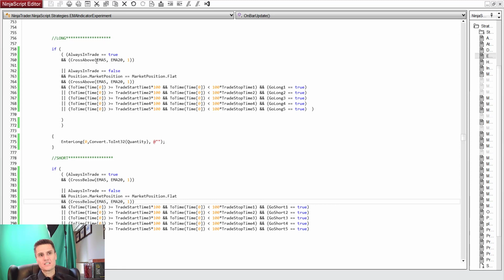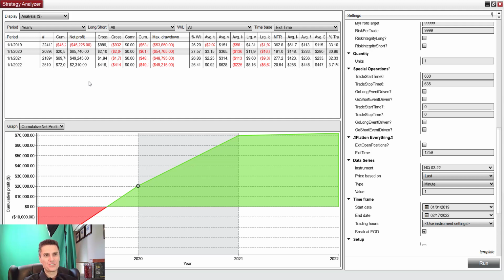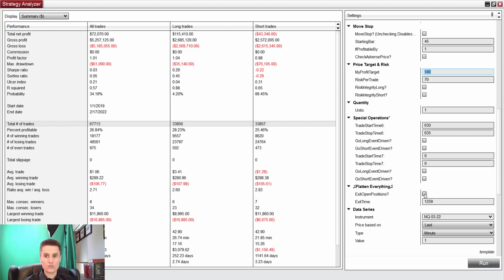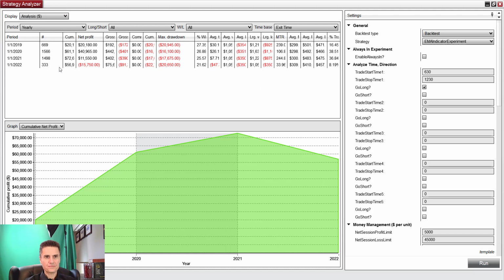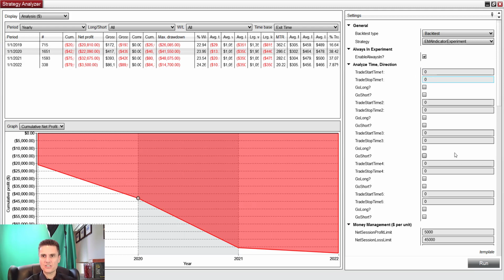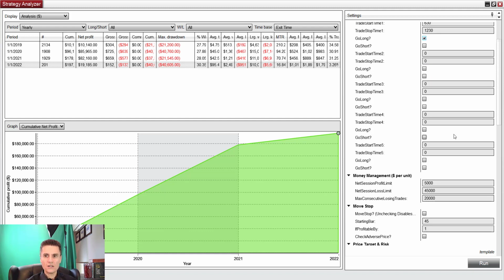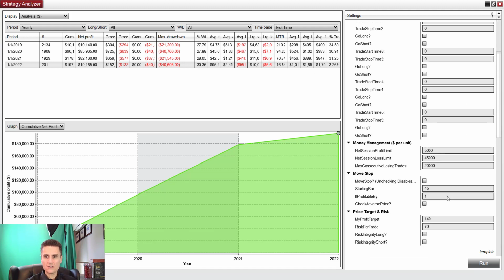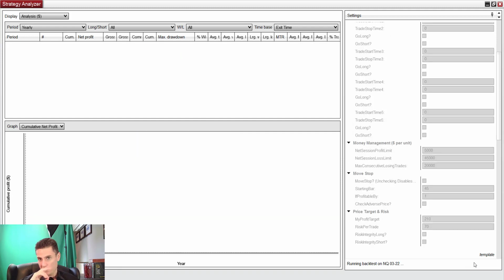Do Exponential Moving Average (EMA) Crossover Strategies Work?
Do exponential moving average (EMA) crossovers work in day trading? This video will present you with multiple backtests so you can decide which, if any, cross over strategies work in trading.

Would you like a free demo of Raffi's strategy called AITPPropTrader™?

FUTURES, FOREIGN CURRENCY, AND COMMODITY TRADING INVOLVES SUBSTANTIAL RISK OF LOSS AND IS NOT SUITABLE FOR ALL INVESTORS. PAST RESULTS ARE NOT NECESSARILY INDICATIVE OF FUTURE RESULTS.

THE HIGH DEGREE OF LEVERAGE THAT IS OFTEN OBTAINABLE IN FOREIGN CURRENCY, COMMODITY, AND FUTURES TRADING CAN WORK AGAINST YOU AS WELL AS FOR YOU. THE USE OF LEVERAGE IN FOREIGN CURRENCY, COMMODITY, AND FUTURES TRADING CAN LEAD TO LARGE LOSSES AS WELL AS PROFITS. YOU MUST BE AWARE OF THE RISKS OF FOREIGN CURRENCY, COMMODITY, AND FUTURES TRADING AND BE WILLING TO ACCEPT THEM. DON’T TRADE WITH MONEY YOU CANNOT AFFORD TO LOSE.